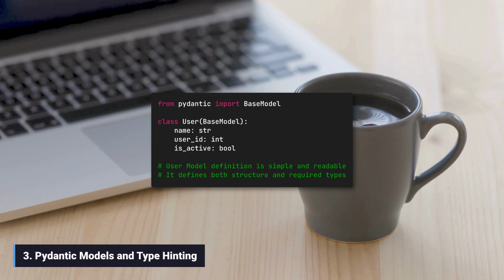[Python for Beginners]: 42.01. Using Pydantic for Data Validation: Introduction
Chapters:
00:00:32 1. The Need for Data Validation
00:00:54 2. What is Pydantic?
00:01:17 3. Pydantic Models and Type Hinting
00:01:51 Summary

Current Section's Outline:
42. Using Pydantic for Data Validation
42.01. Introduction
42.02. Setup Project
42.03. Pydantic in action
42.04. Use Optional
42.05. Use Constraints
42.06. E-Commerce Example